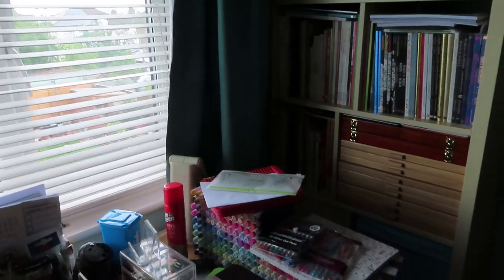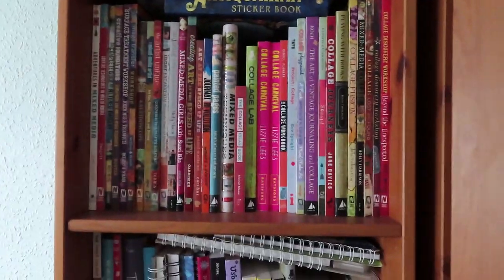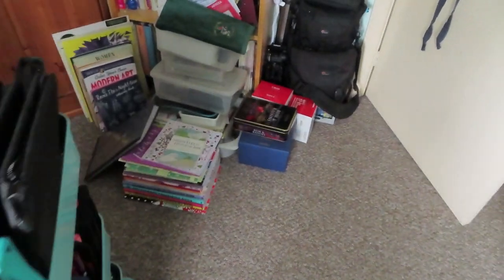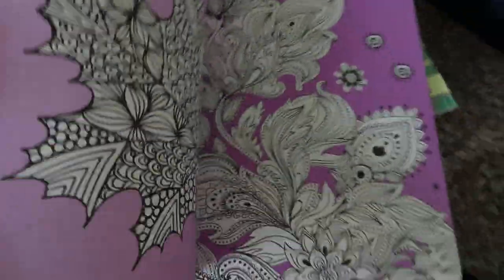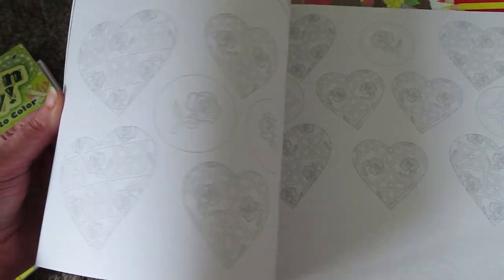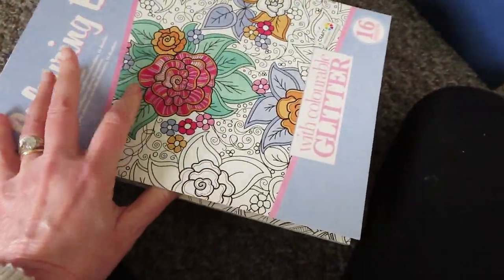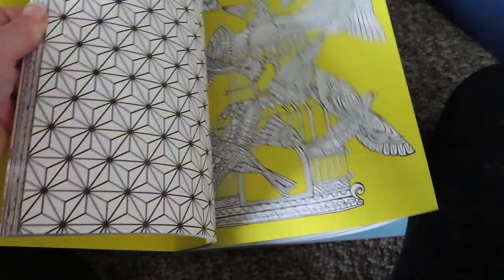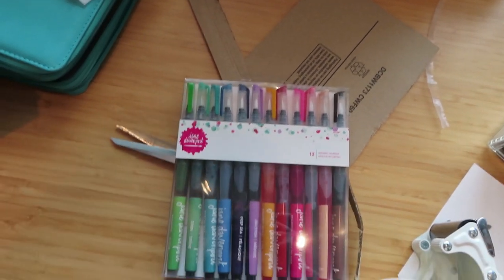Decluttering My Colouring Books & Supplies - Part 1 - Introduction & Craft Room Tour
It's time.  It's been time for a while. It's time to let go of some of the adult colouring supplies I have been buying over the years and recently.  In this video I do a bit of an overview of my craftroom and also show you what I've already decided to let go.